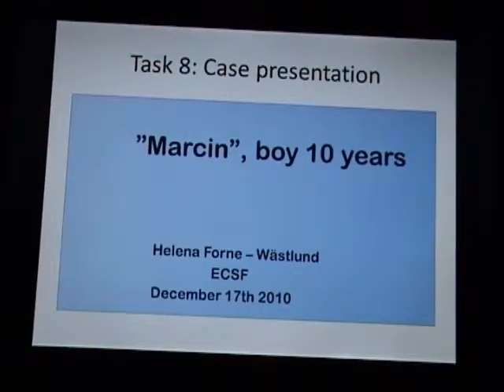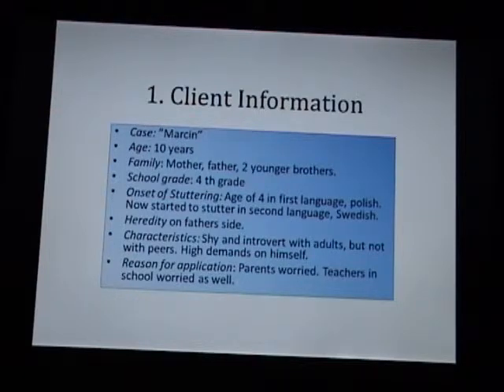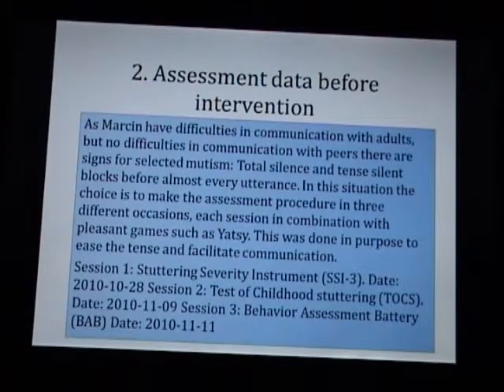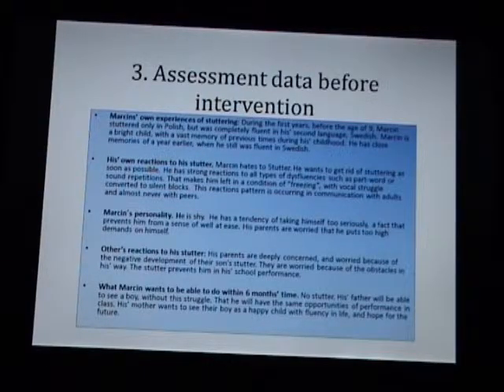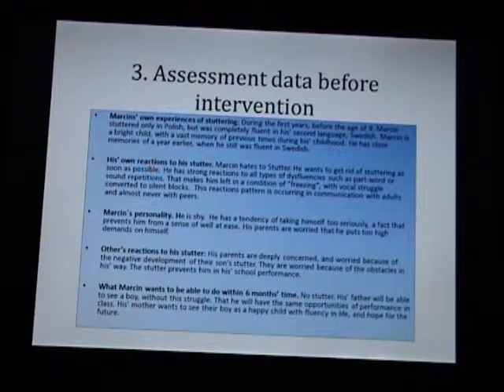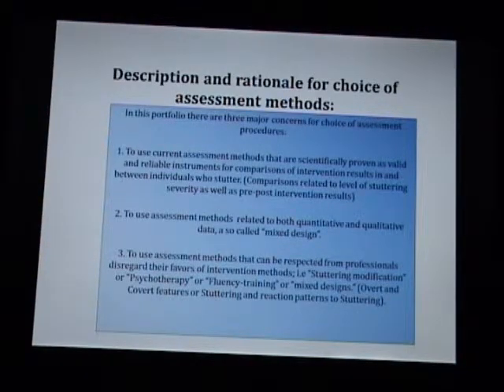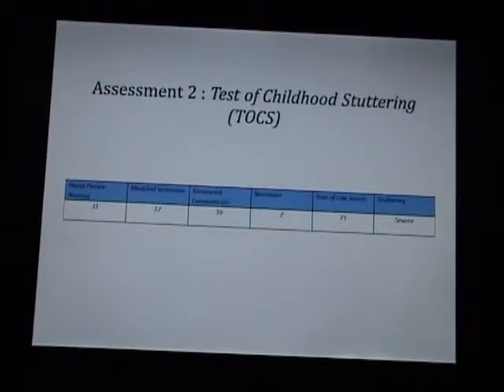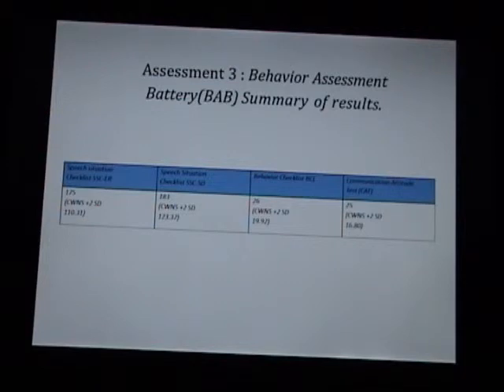Seminar 7 Part 1.wmv Assessment: Comprehensive evaluation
Seminar 7: This seminar consists of a comprehensive assessment (evaluation) of one Client, a 10 year old boy with comunicative problems due to stuttering. Part 1 consists of Referral information, anamnestic data, and assessment results before intervention.